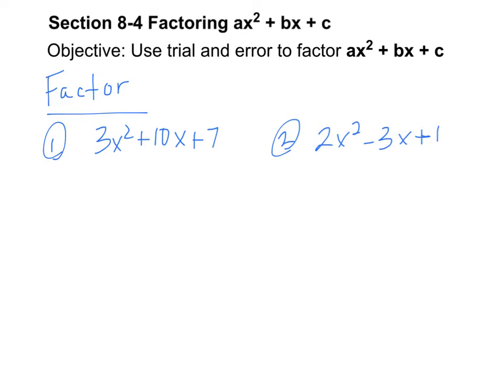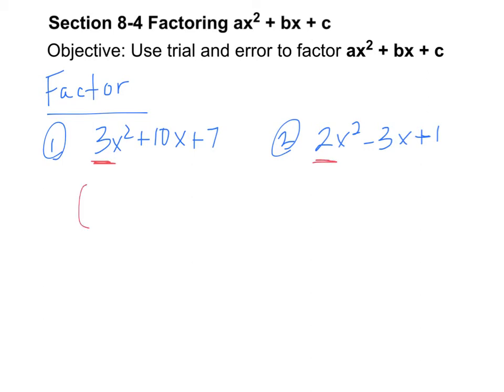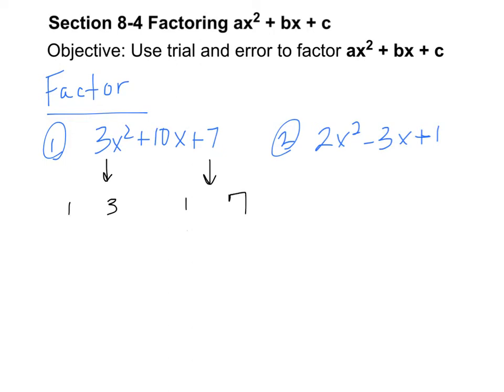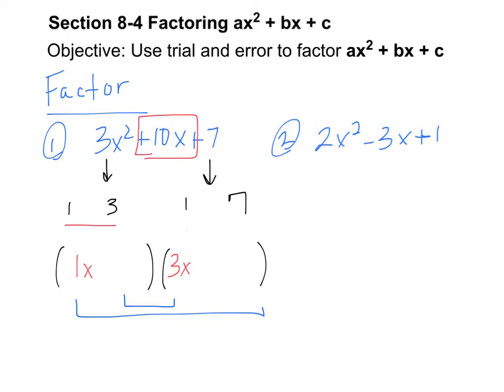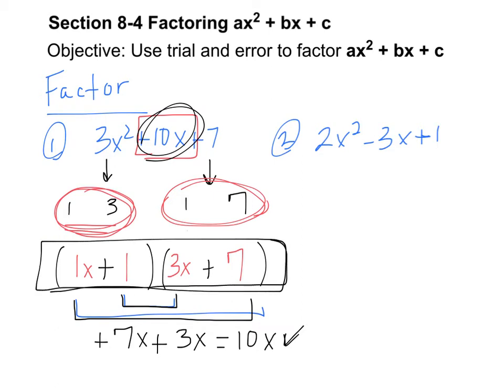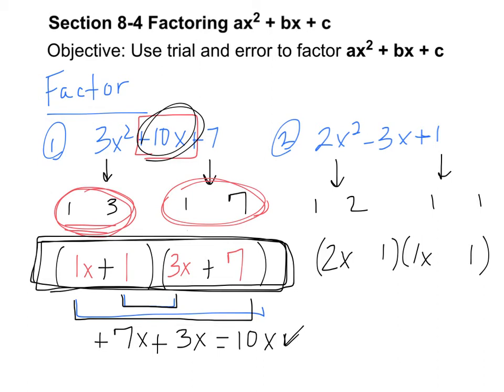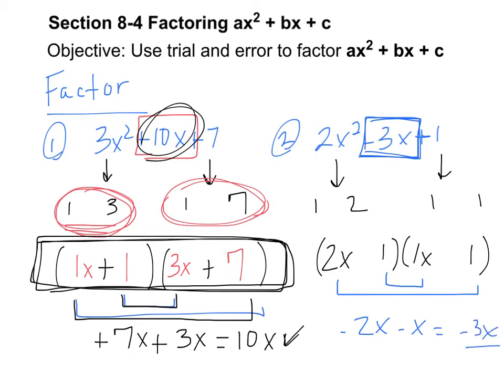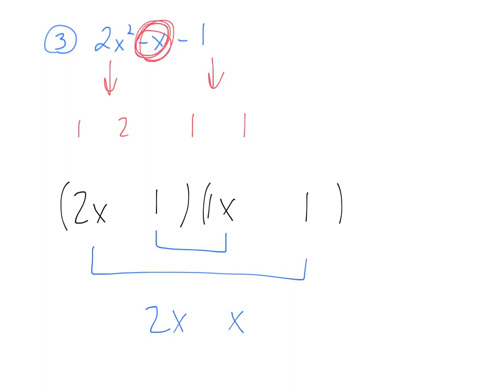section 8-4 coeff other than 1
Coeff other than 1